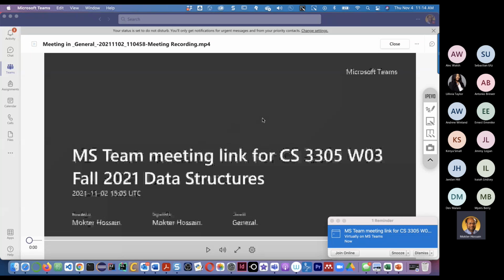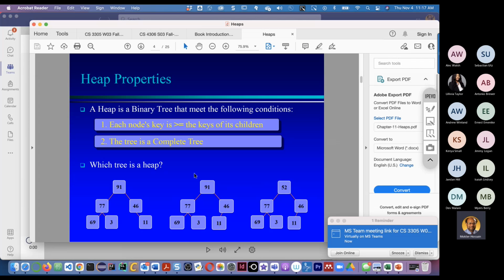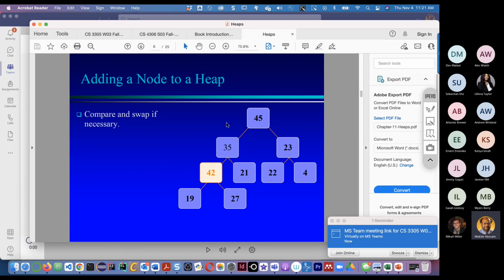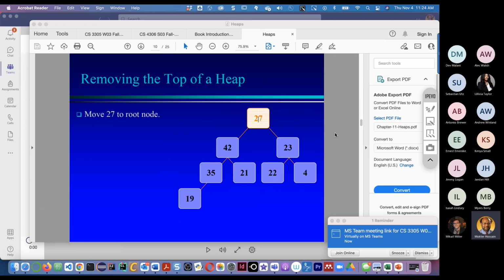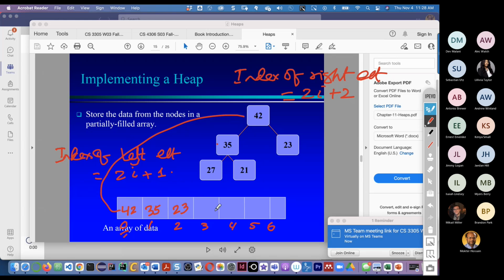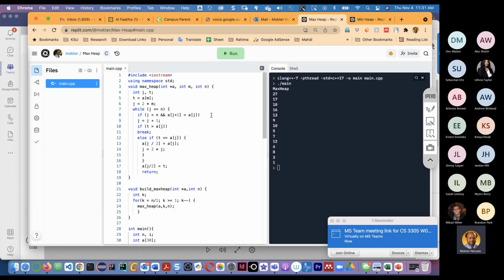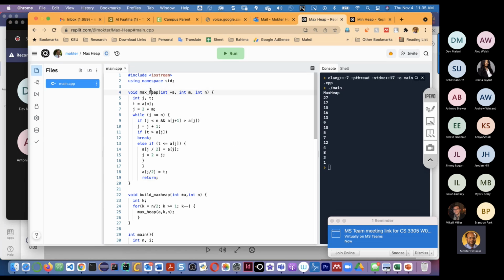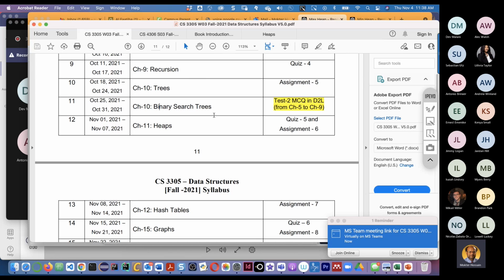L21 CS3305Fall21 Continuition of Heaps Data Structure